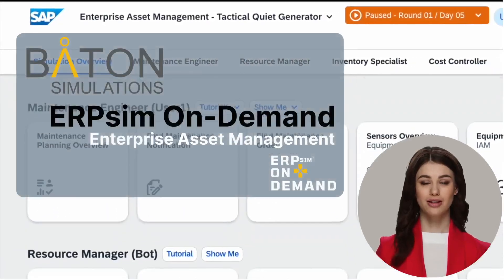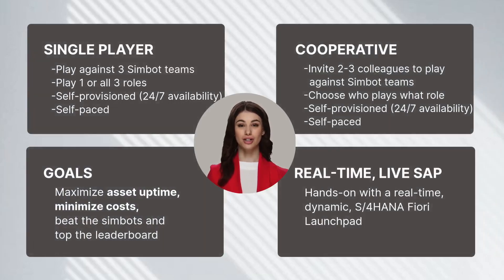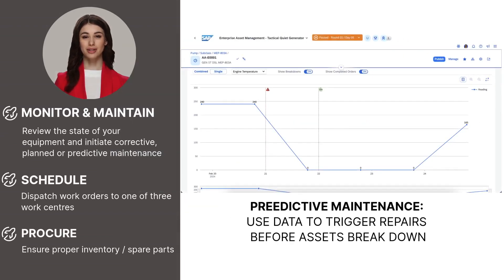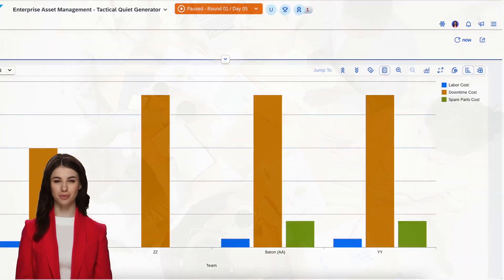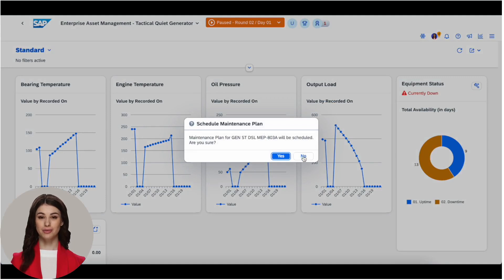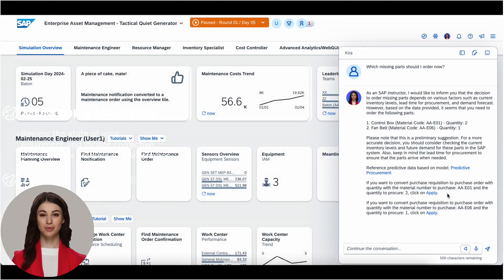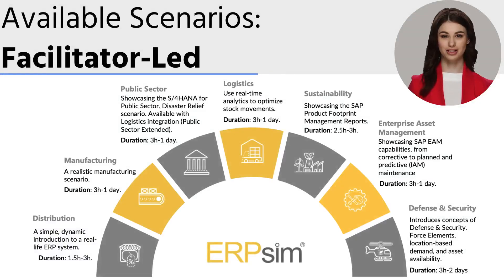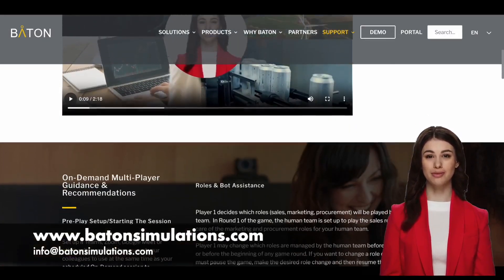ERPsim On-Demand Enterprise Asset Management Trailer